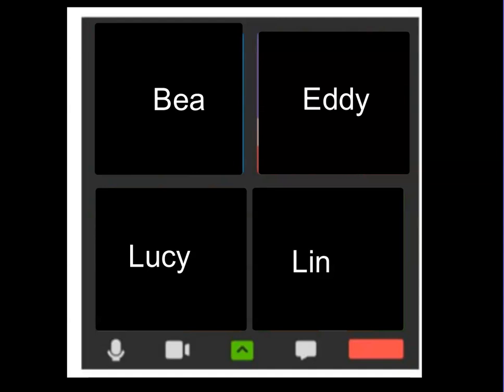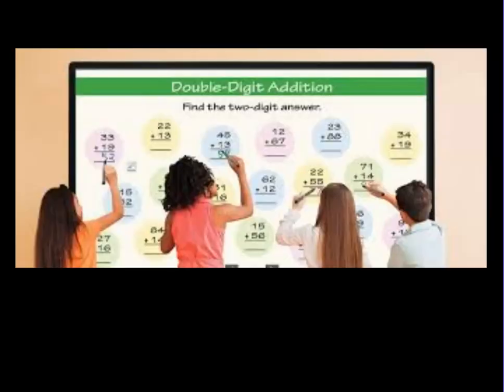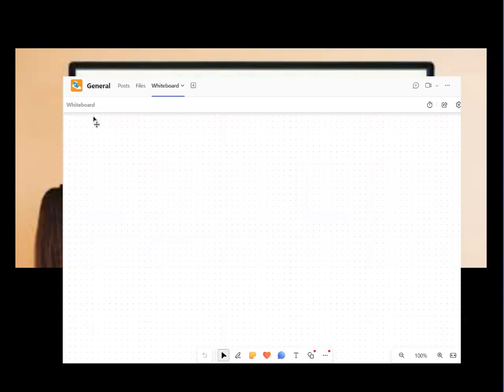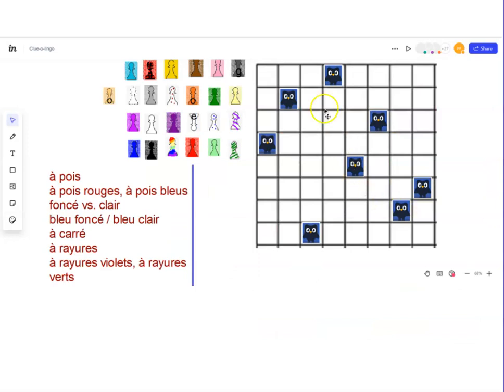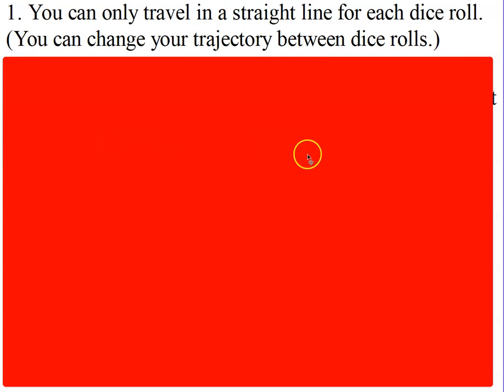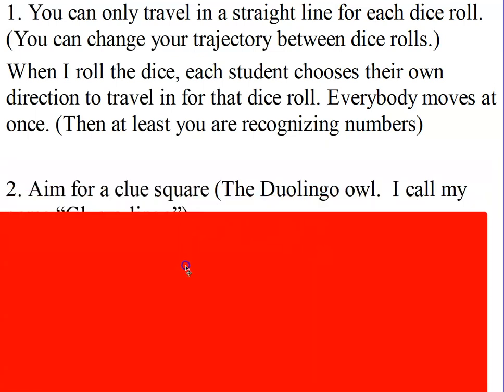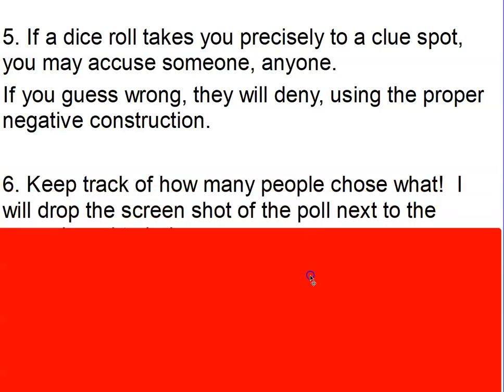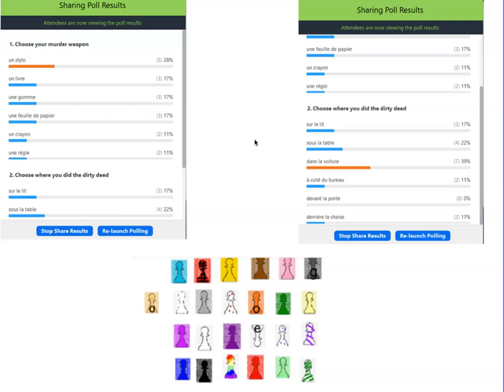Game based Learning 50 - Playing Clue Online